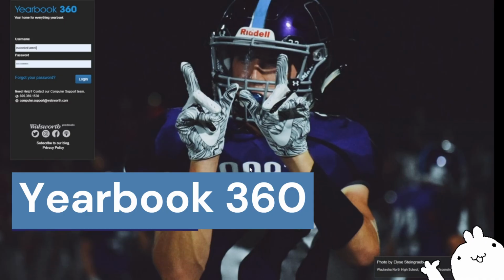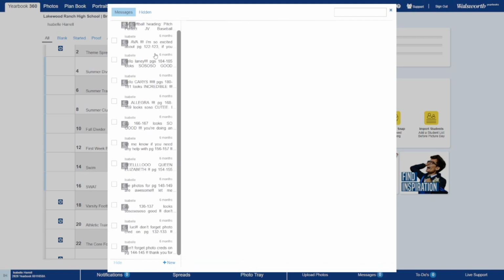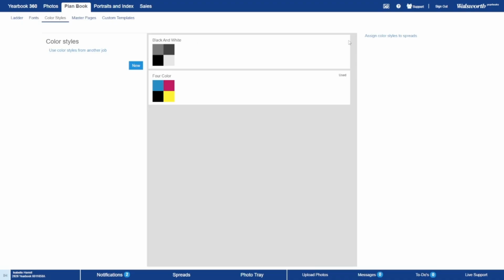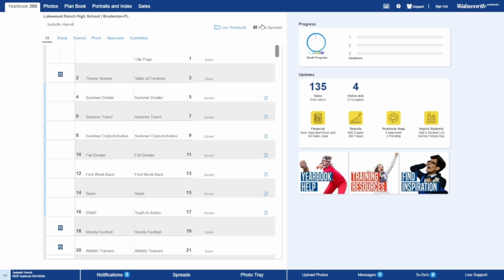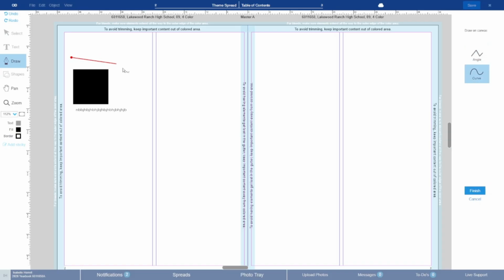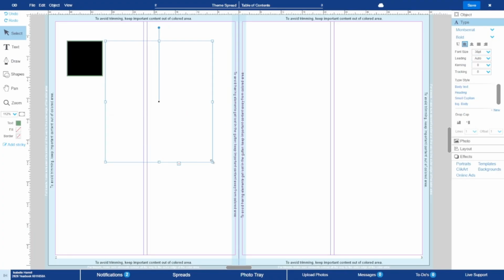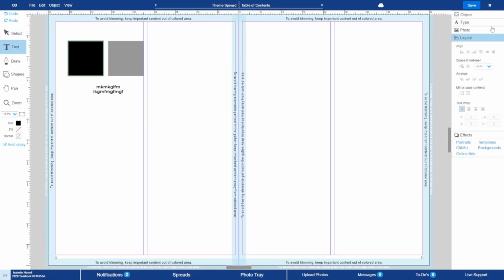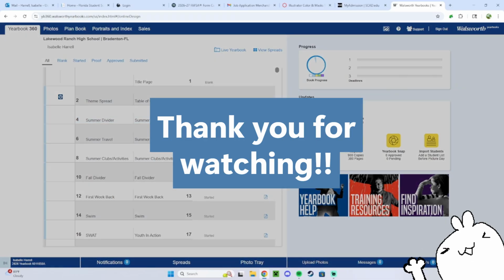Yearbook 360 Overview!!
This is my overview of the entire Walsworth Yearbook360 program! Please leave any comments with requests for more tutorials on yearbook creation.

instagram and tiktok - @ izz.ibelle (main account) & @ izziebii (art account)